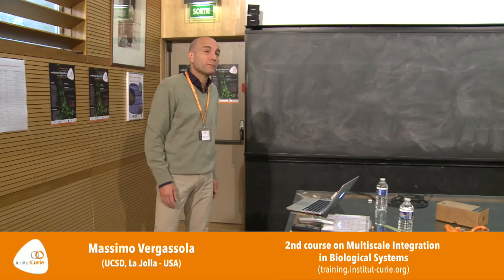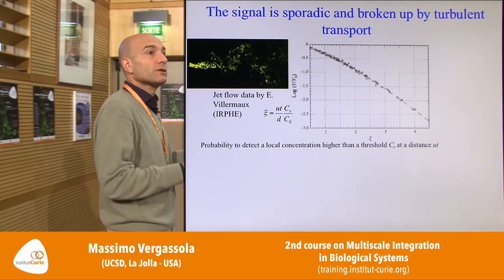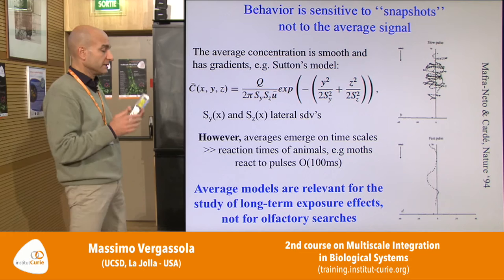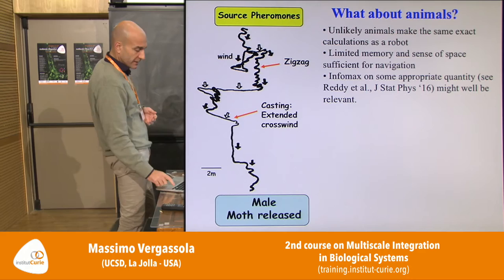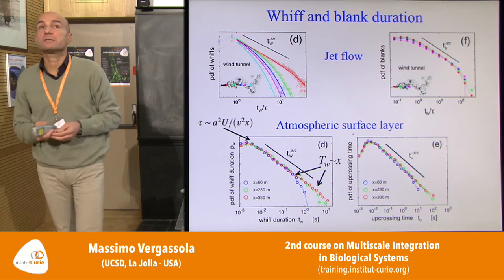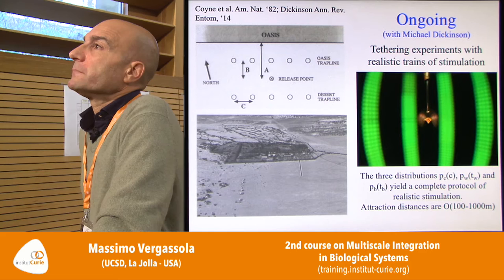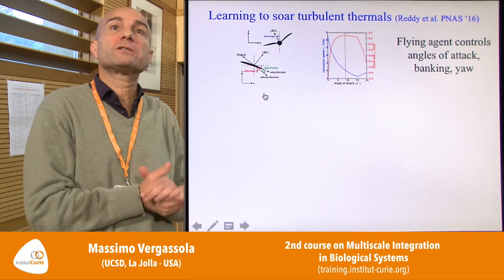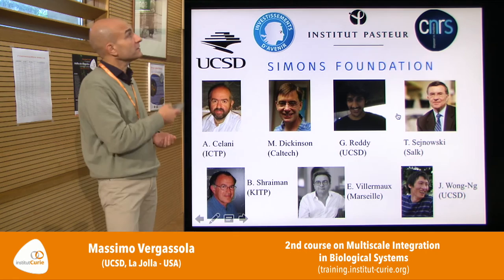Massimo Vergassola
Multiscale integration in biological, 2nd course, 2016